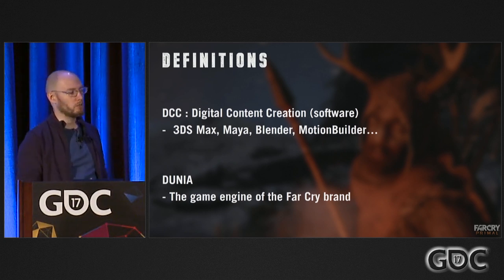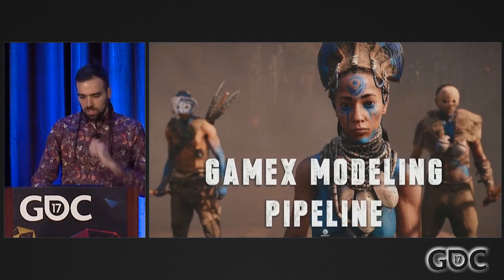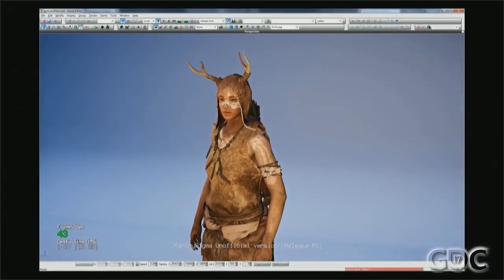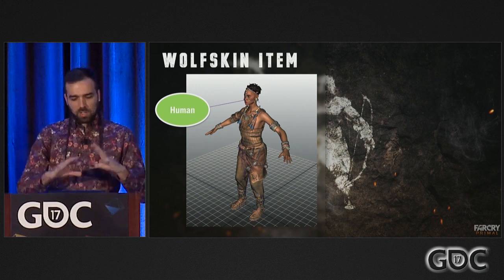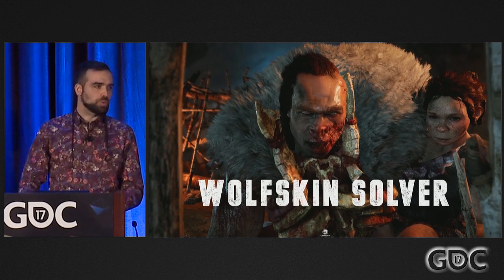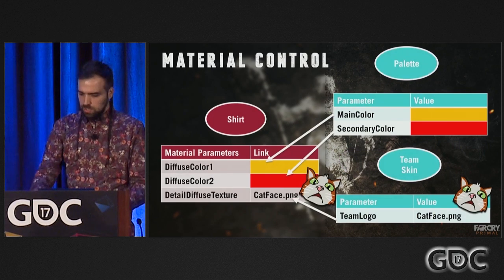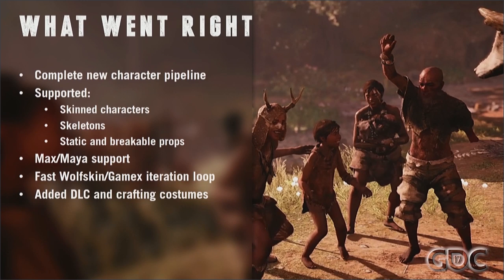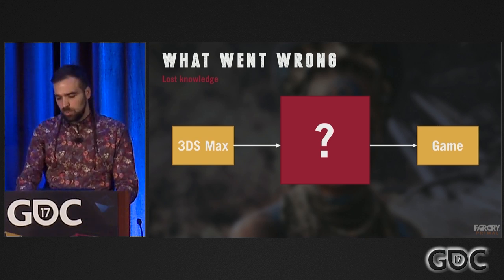Character Pipeline and Customization System for Far Cry Primal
In this 2017 GDC talk, Ubisoft's Julien Lalleve and Kieran O'Sullivan describe how they moved from their 3DS Max maxscript-based pipeline, to a cross software pipeline using Python and ShaderFX to create the character pipeline for Far Cry Primal.